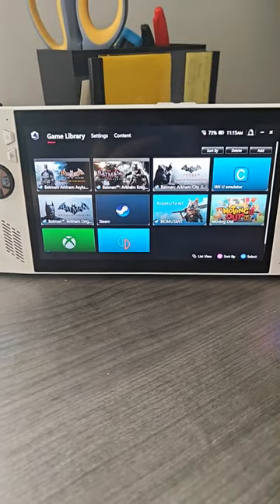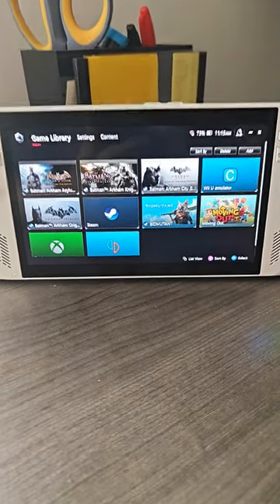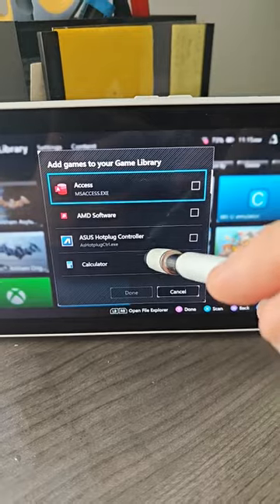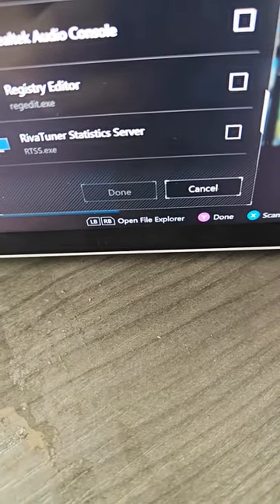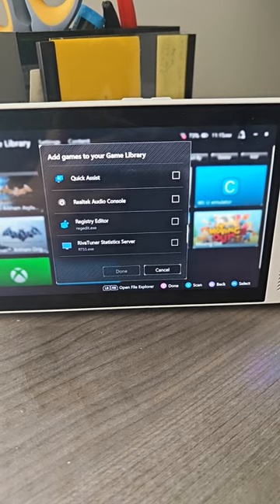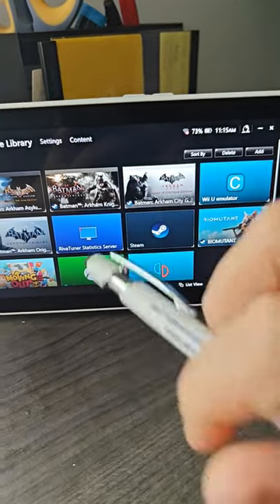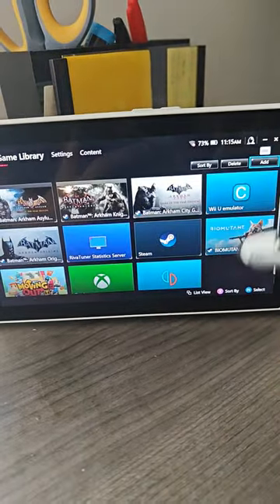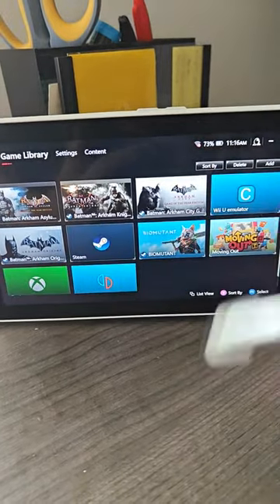How to add applications to armory crate game library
it's really simple to add applications to your game library. If you don't see your application in the window be sure to press your left and right bumpers to find the launcher within your files!